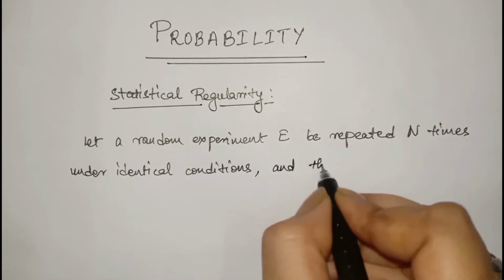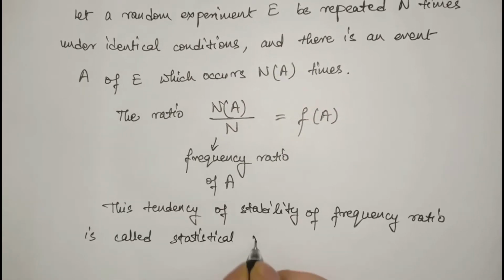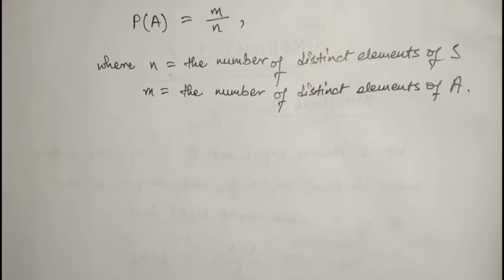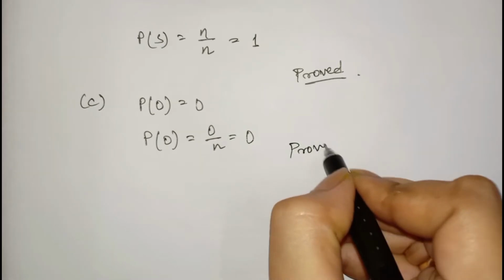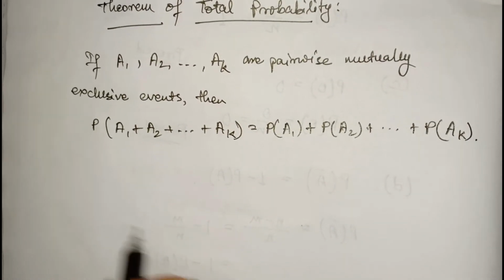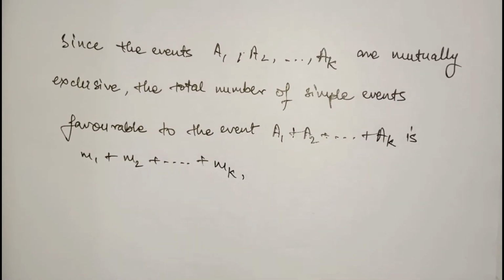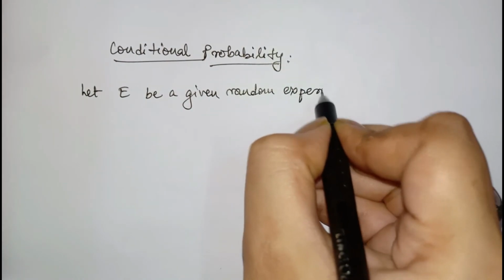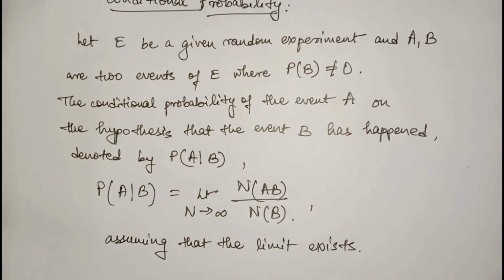PROBABILITY | PART - II | SOLVED EXAMPLES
This is the second part of the lecture series of probability. In this video students will get to know about statistical regularity, frequency ratio, deductions, total probability, conditional probability along with solved examples.

By Debjani